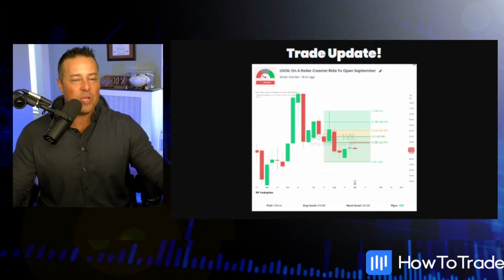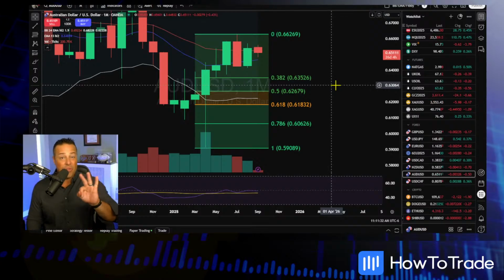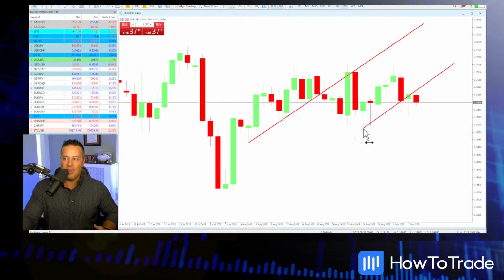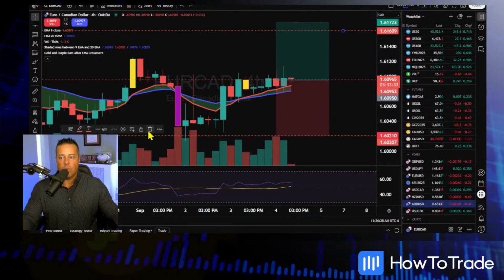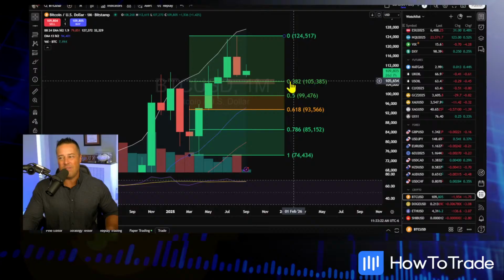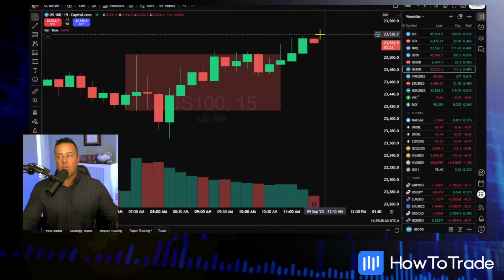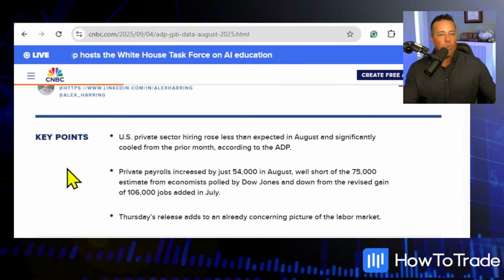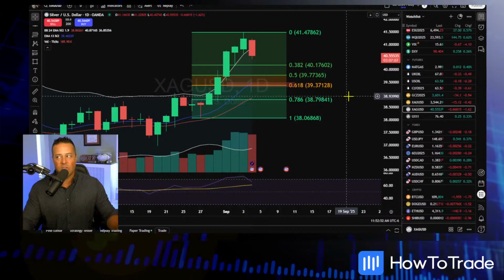Trading A HOT Thursday News Cycle!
🔥 Get ready for Trading A HOT Thursday News Cycle! Join us live as we break down the latest market-moving news, analyze price action, and reveal trading strategies you can use right away. Whether it’s forex, stocks, or indices, we’ll help you spot opportunities and trade the volatility like a pro. Don’t miss real-time insights, expert commentary, and actionable setups to level up your trading game.